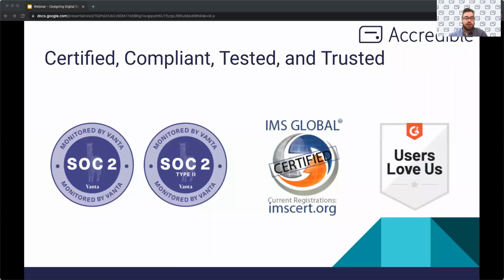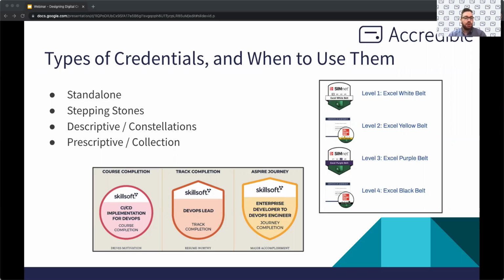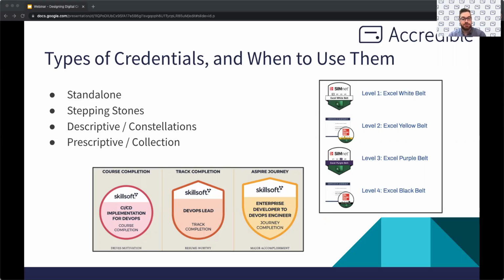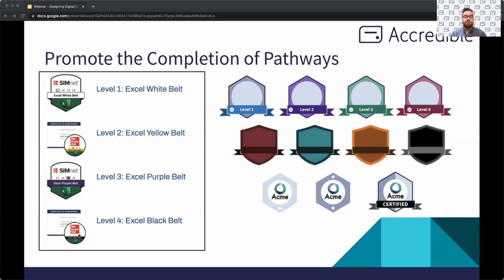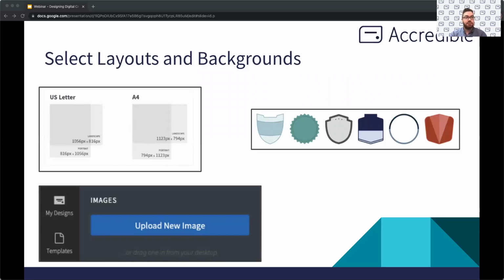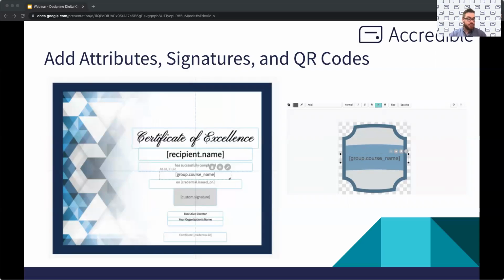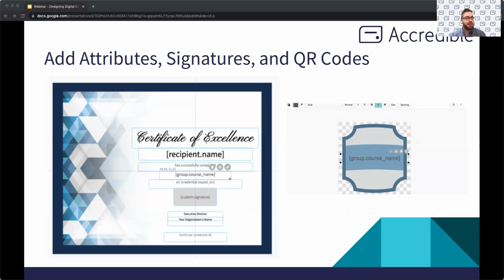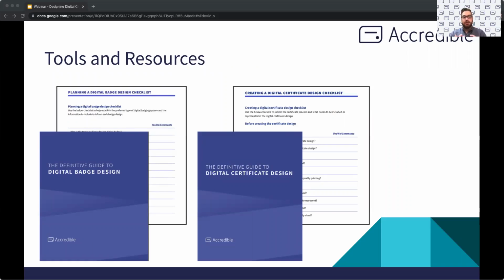How to Design Digital Credentials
Good credentials are branded, match the issuer's style, and are nearly instantaneously decipherable by the learner and third parties. But, how should you showcase your earners achievements? How can visual designs convey complex and important information? And, how does a company go from ideation to issuing the right design? Check out this video to learn more on designing digital credentials.

00:00 Introduction
02:20 Types of credentials & when to use them
08:40 Designing Credentials: What information to include
11:11 Designing Credentials: Layouts and Backgrounds
13:09 Designing Credentials: Branding
13:56 Designing Credentials: Add Attributes, Signatures, and QR Codes
16:53 Testing your design
18:54 Tools and resources
19:53 Can I test the badge designer?
20:51 What are the most important design steps?
22:47 What fonts are available?
23:25 Do you provide training?
23:59 Conclusion